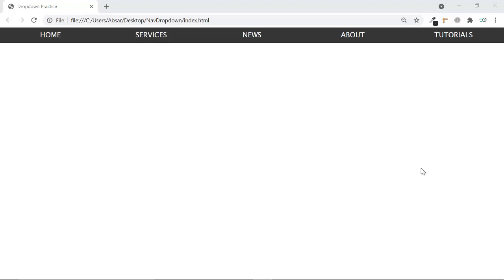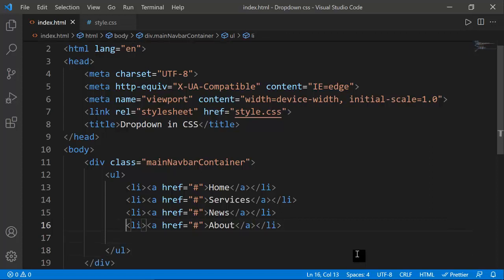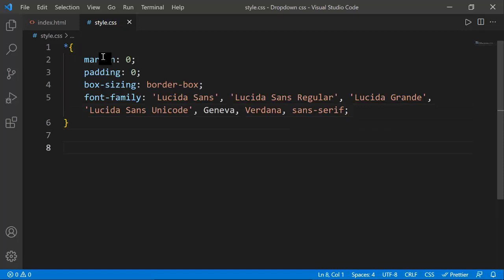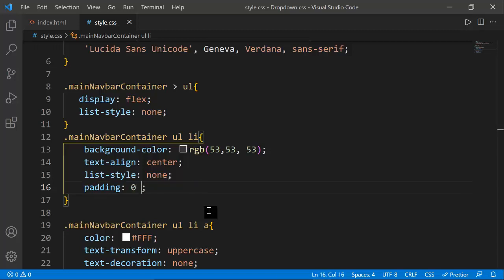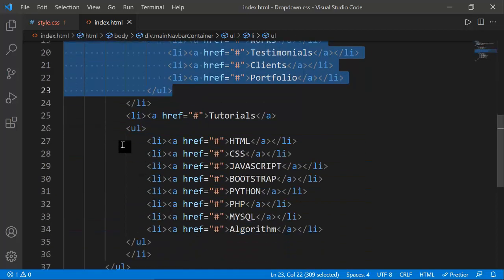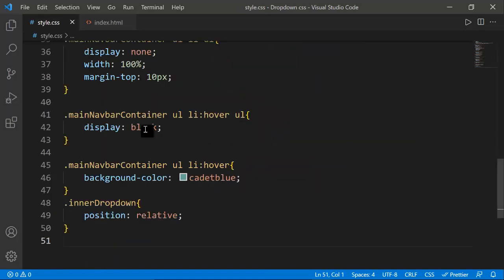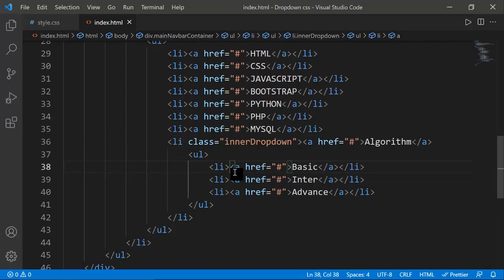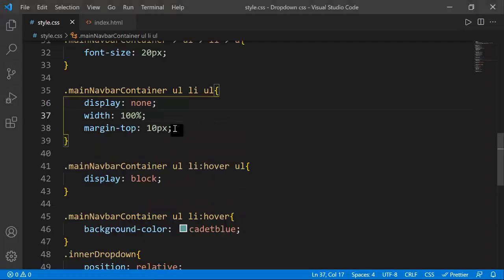Multiple Nested Dropdown in CSS | Web Development | The Quick Code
flexbox dropdown, dropdown on hover

Who am I, who don’t know me!
I am Absar Ahmad and motivated Programmer working in different programming fields for more than 4 years, for Web Development and App Development. I also provided professional trainings to a lot of national and internal students, colleagues online and directly. So, I started “The Quick Code” channel to teach other Creative people like YOU who want to earn money or want to start a great journey in the field of Web Development, App Development, Game Development as well as Software Development. In this channel YOU will learn all the techniques, short keys, tips and hacks of Programming and Coding and we’ll work on different platforms like HTML, CSS, JavaScript, Bootstrap, PHP, PYTHON and Much more